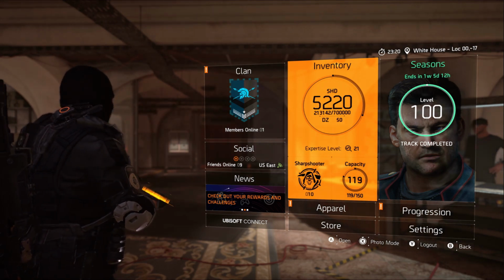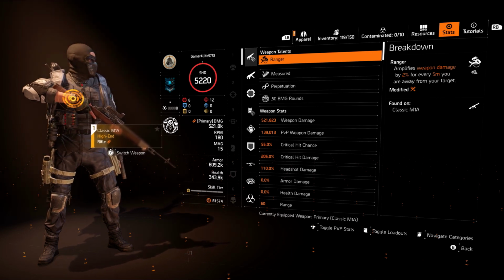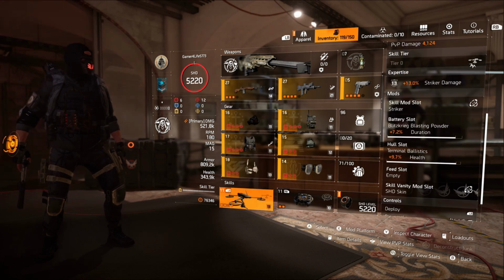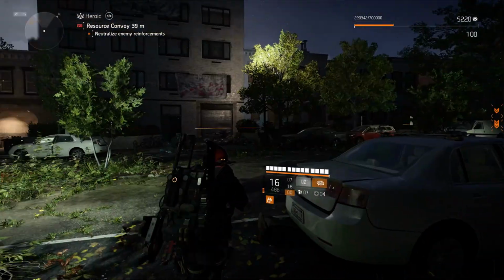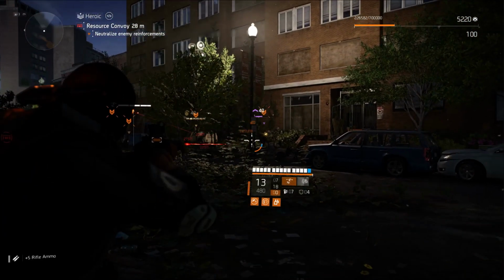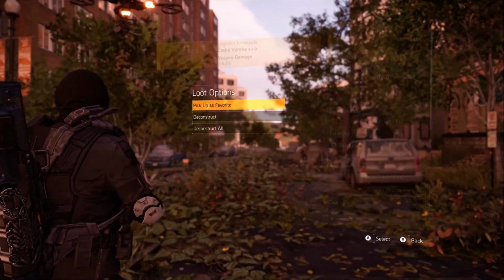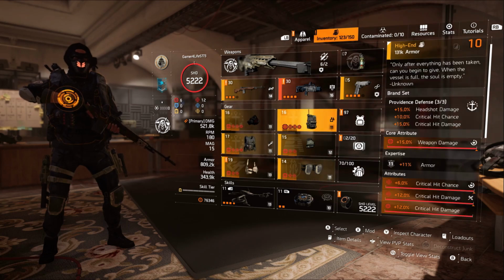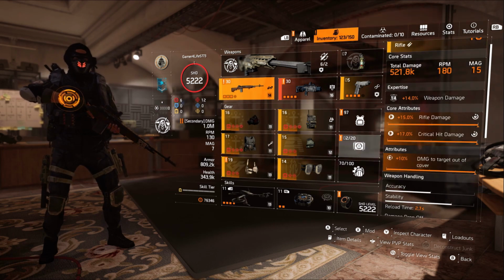The Division 2 - Let's Build An All Red DPS Monster! + Compensation Cache!